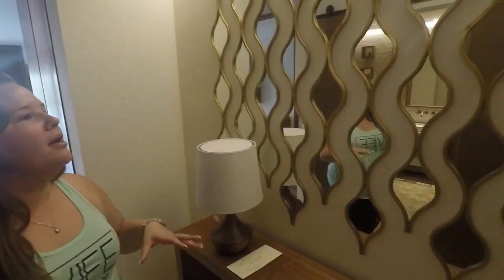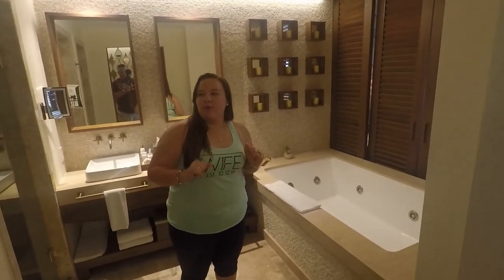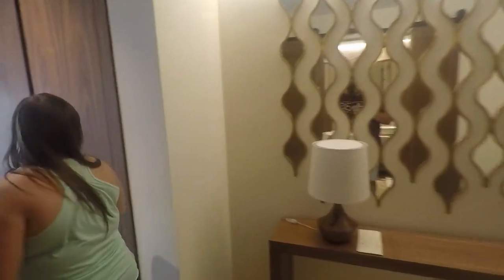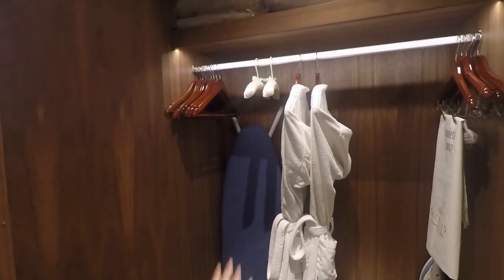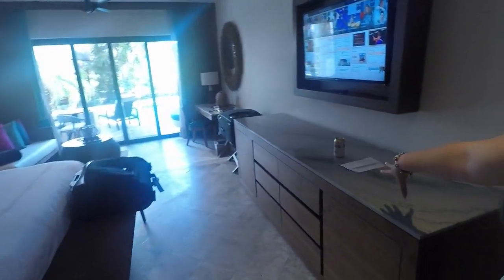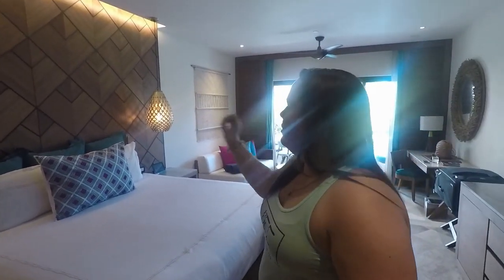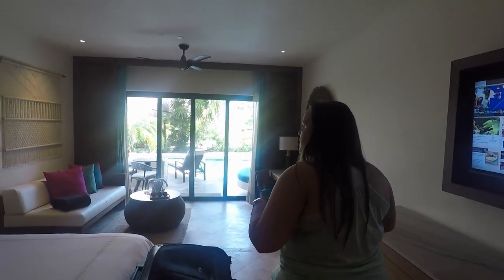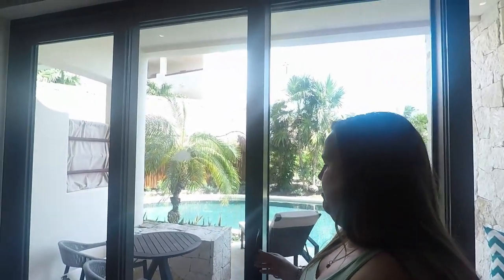Secrets Maroma Beach Junior King Swim Out Room Tour| Barefoot Grill| Portofino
This was the travel day to Secrets Maroma Beach. Once we got through the 2 flights and found our pre-payed bus service we were on our way to the resort. The resort was approximately a 30 minute car ride form the airport. Once we entered, our bags were whisked away, we were given champagne, and we checked in. The bell-hop escorted us to our room and after we changed to basing suits we were on our way to the pool. Our first meal was at the Barefoot grill by the pool with good food and drinks. Once we found 2 open loungers we enjoyed the pool before dinner at Portofino. Dinner was delicious food and went to bed because we were exhausted from our travels.

Track: LFZ - Echos (Meikal Remix)